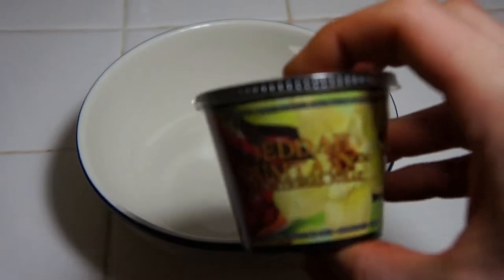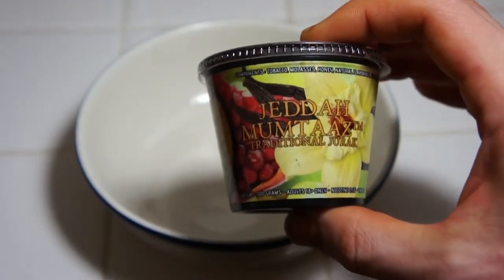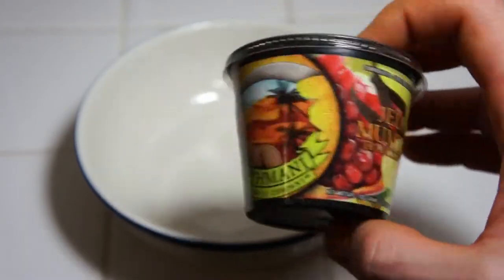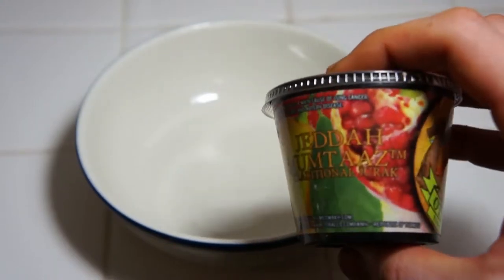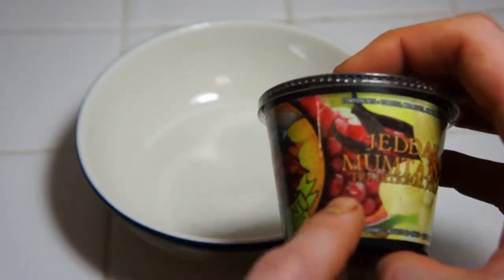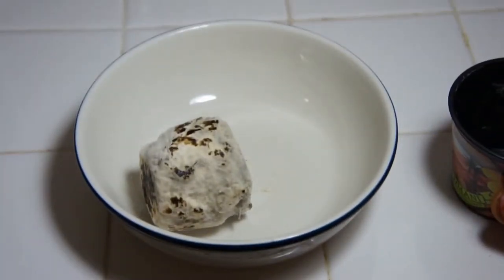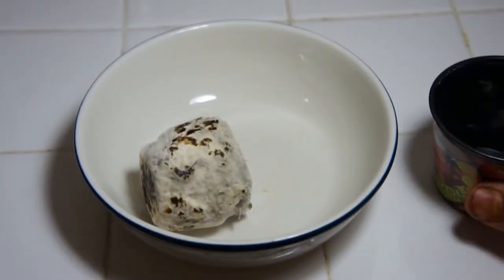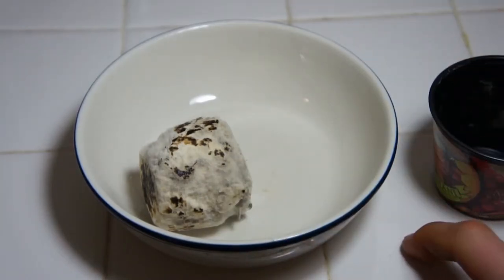Hookah Tobacco Mold Prevention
Classic tobaccos like jurak are one of my favorite indulgences, but I only ever keep a small amount of it on had at any time because it's not very shelf stable.